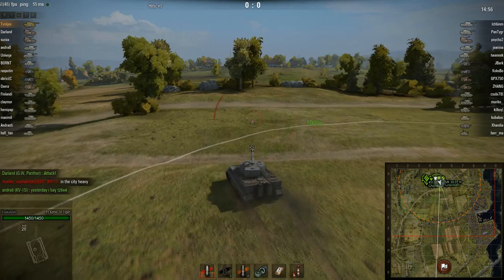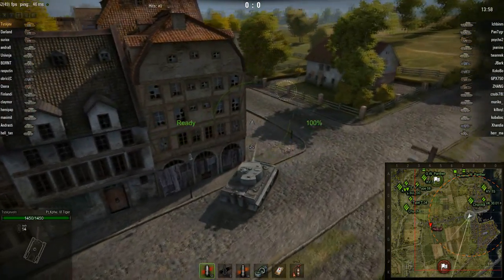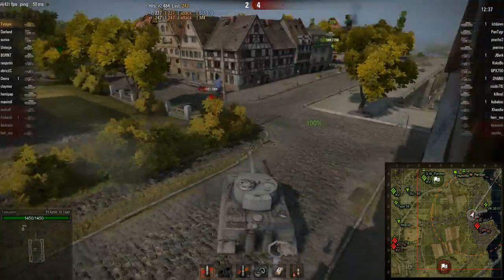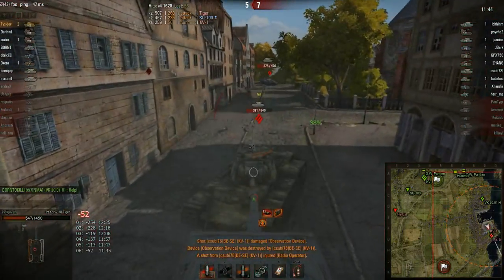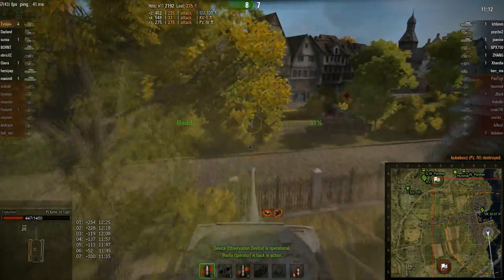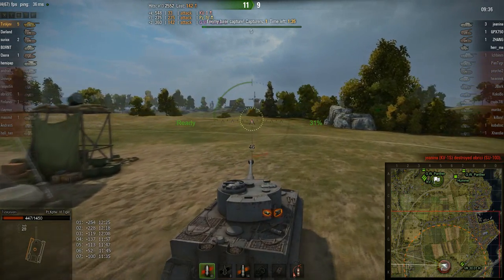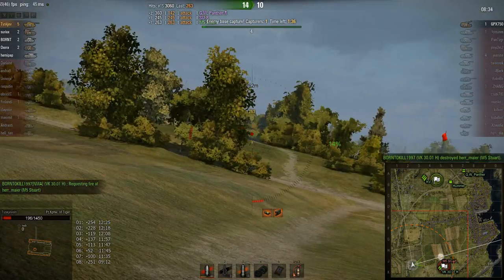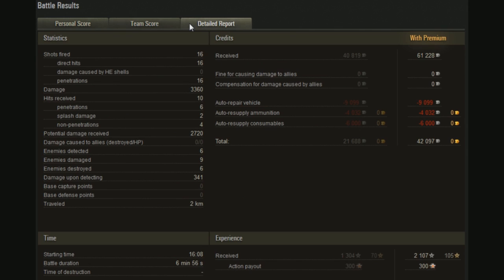Tank Model Contest - Tiger H Entry #1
New to the game? Why not sign up using this link. It will help the channel by generating money, simply by you signing up.